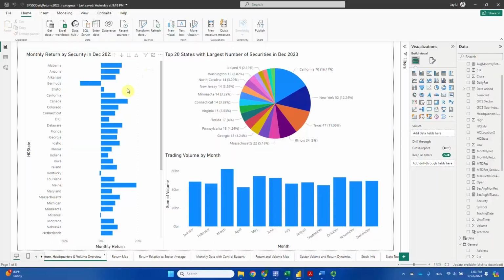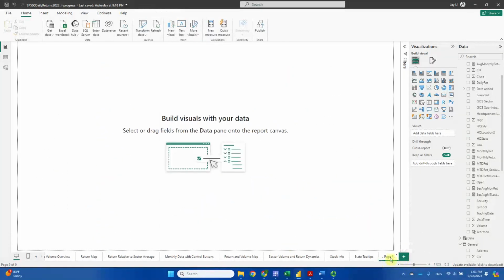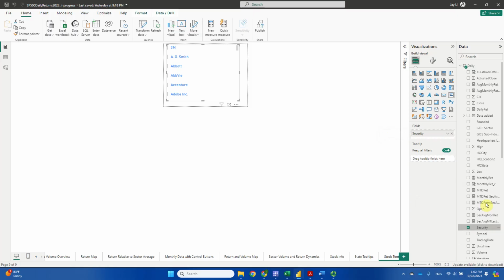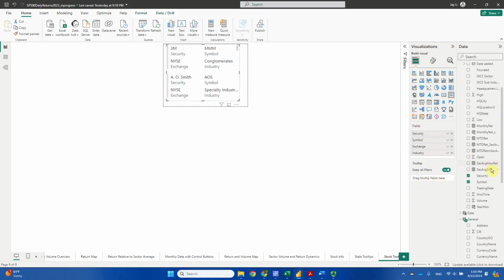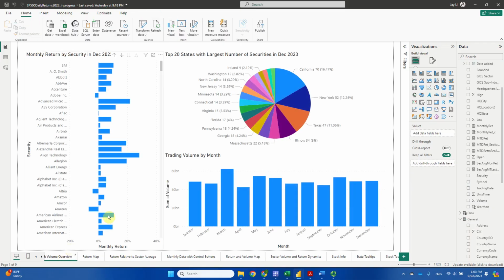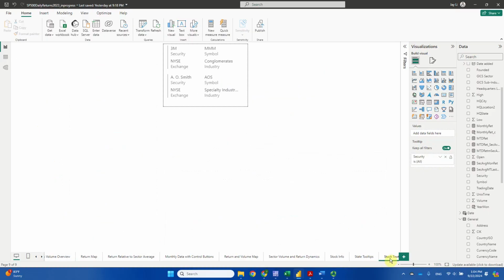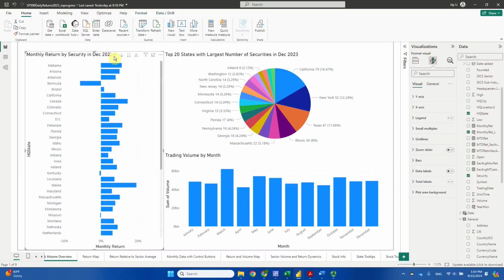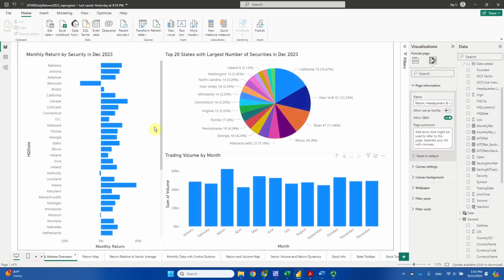PBI 6,06 Customized Tooltips - Stock Tooltips